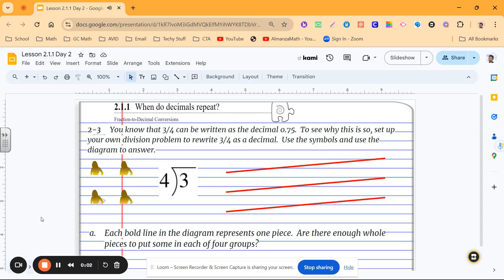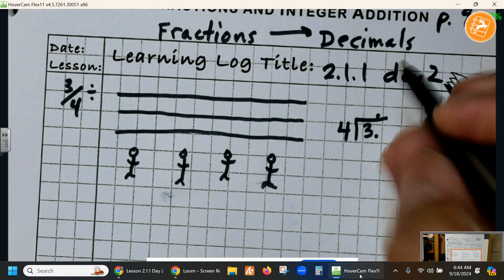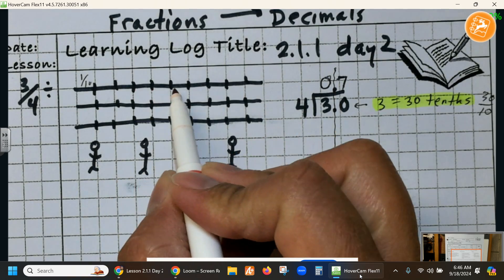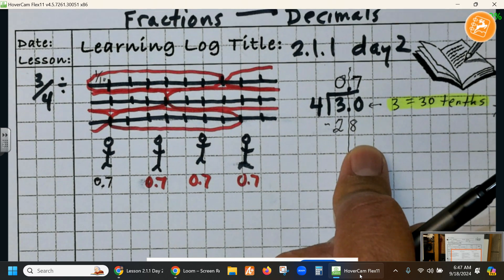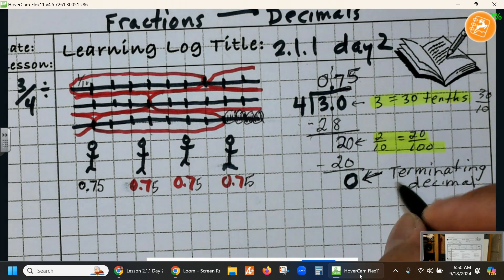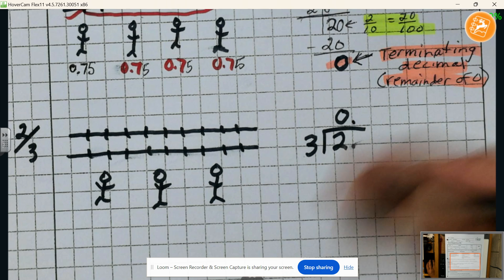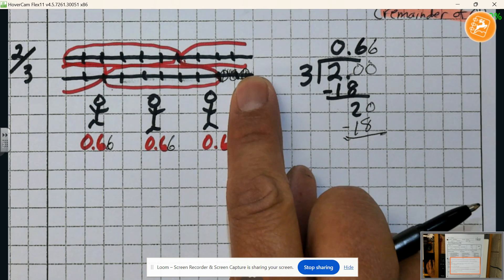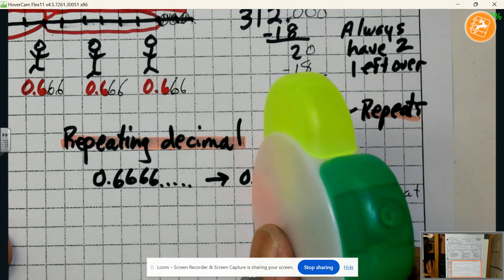2.1.1 Day 2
Long division eplained using cheese stix.